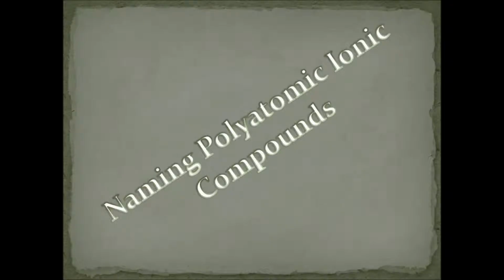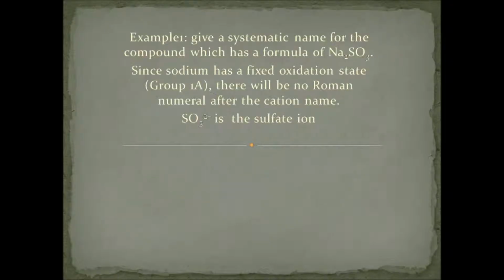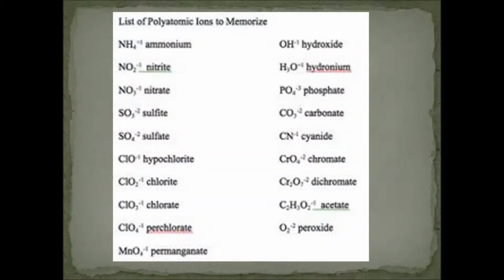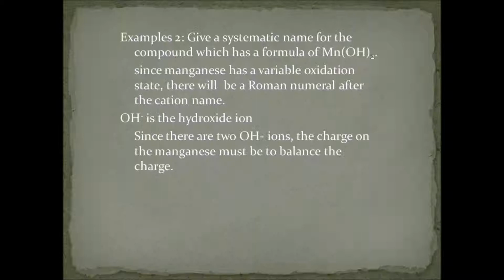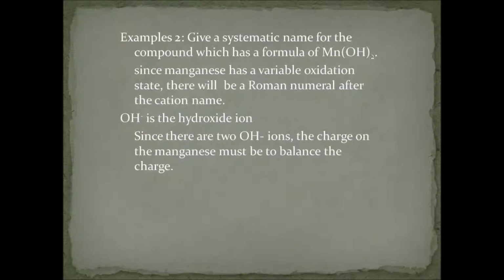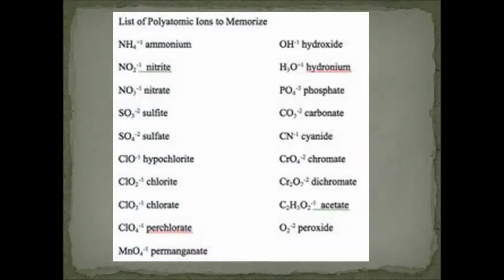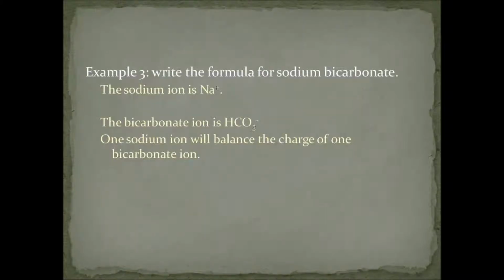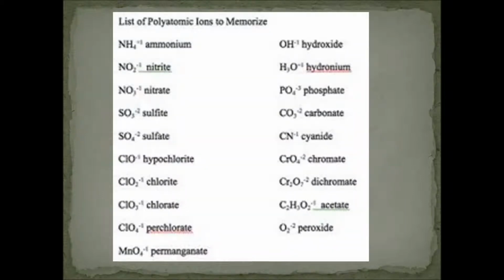Naming Polyatomic Ionic Compounds